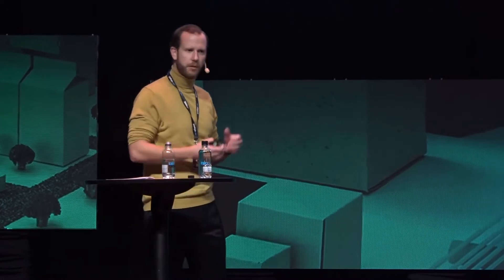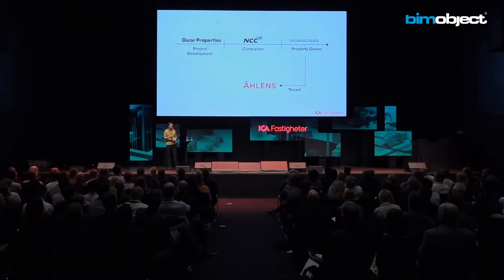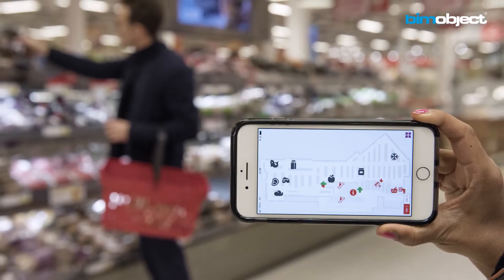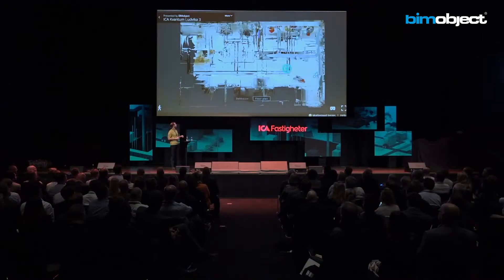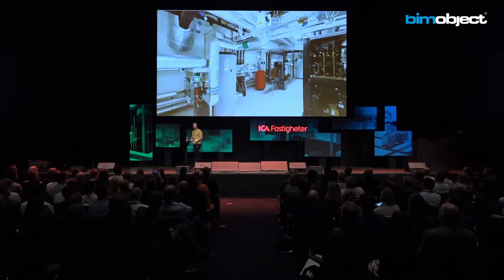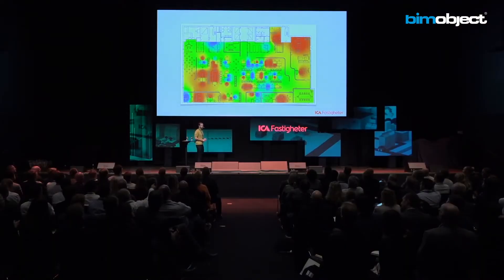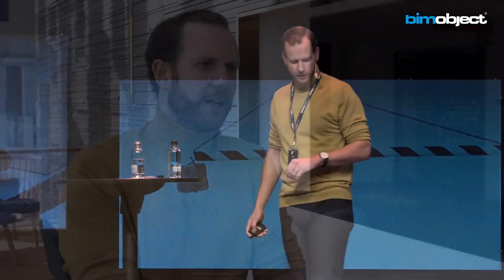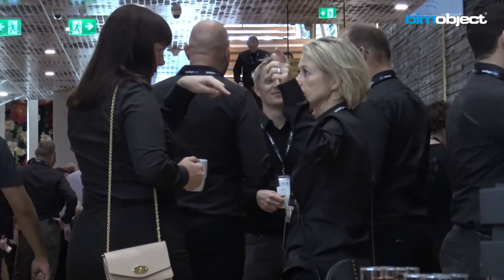BIMobject®: ICA's BIM journey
Jonas Stenberg, Digital Real Estate Development at ICA Fastigheter,
about using BIM in every phase of Facility Management.